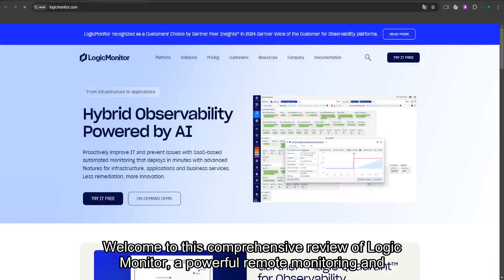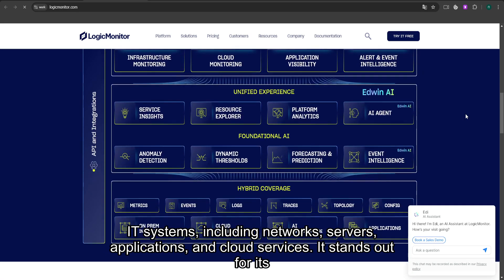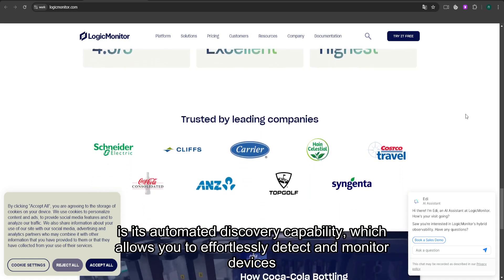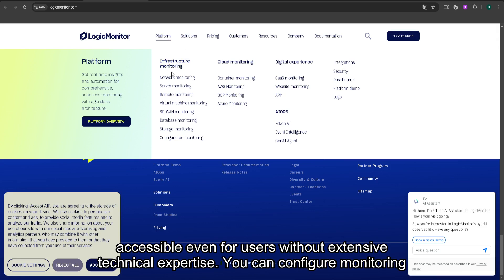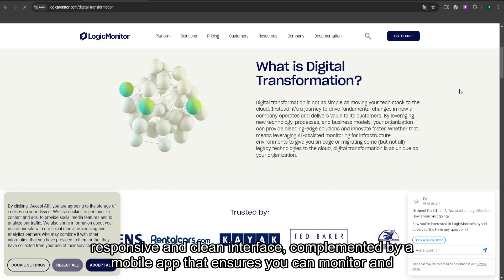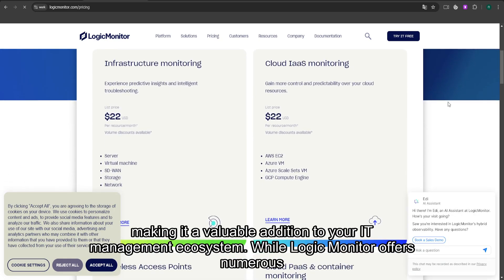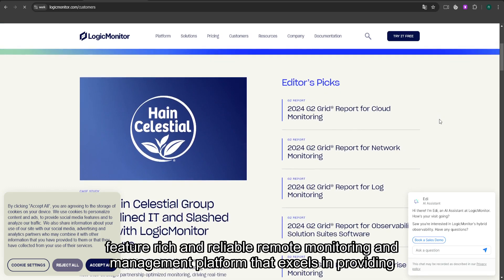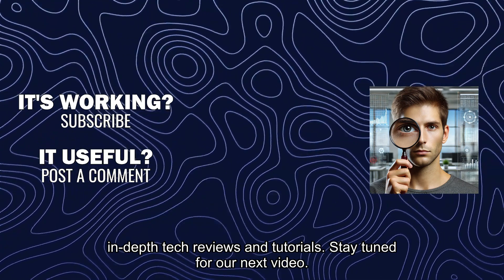LogicMonitor Honest Review: The Ultimate Remote Monitoring and Management Experience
THE BEST CRYPTOCURRENCY EXCHANGE➤ Discover my honest take on LogicMonitor, a leading platform for remote monitoring and management. Learn about its features, user experience, and real-world performance. If you're seeking a reliable RMM tool for IT infrastructure, this in-depth review covers all you need to know about LogicMonitor.